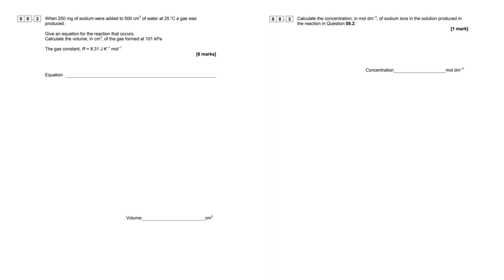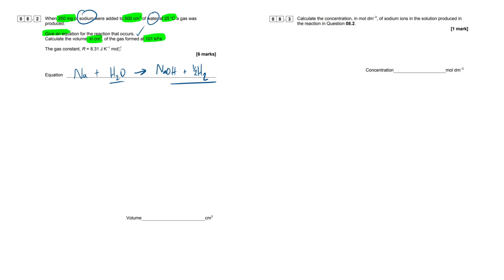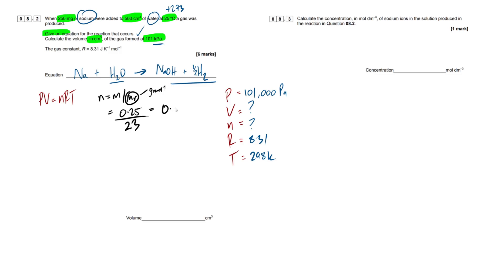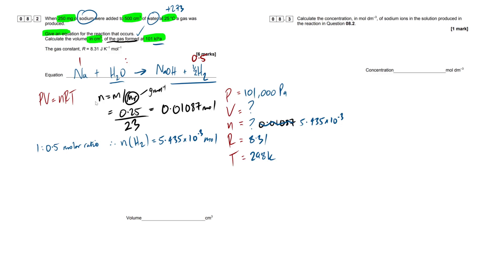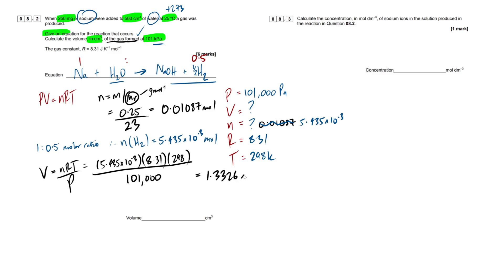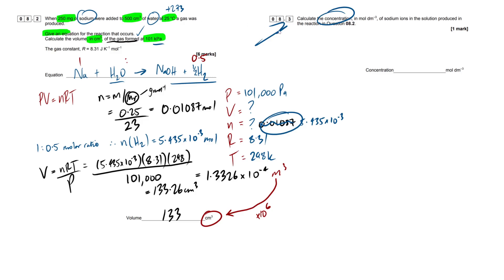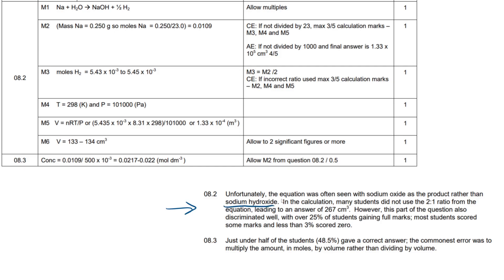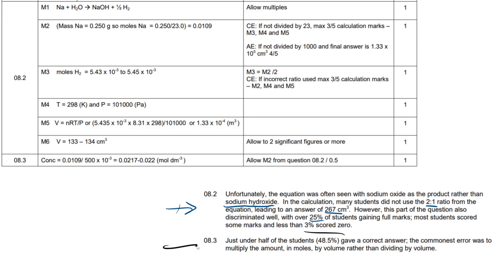Amount of Substance - Exam Question Walkthrough｜A Level Chemistry (AQA)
In this video I break down and answer a set of amount of substance questions from an AQA A-Level Chemistry past paper involving the ideal gas equation and mole equations involving concentration and volume. Although this is for AQA, there is a load of crossover that can be applied to other exam boards (OCR and Edexcel)

00:00 - 08:05 Past Paper Question Breakdown
08:06 - 10:57 Going Over The Mark Scheme and Examiners Report